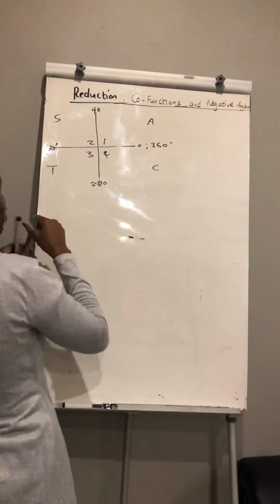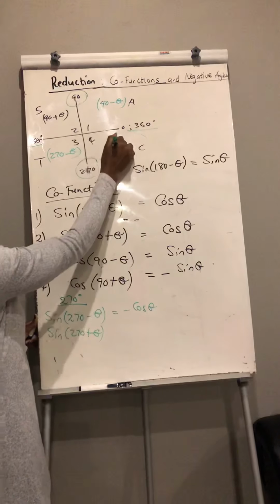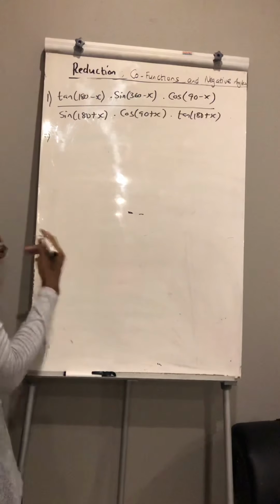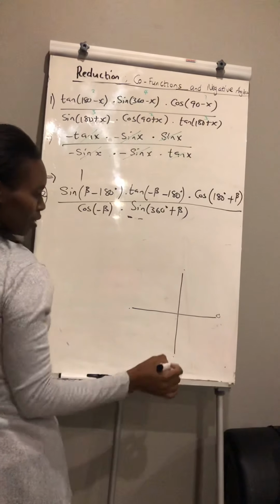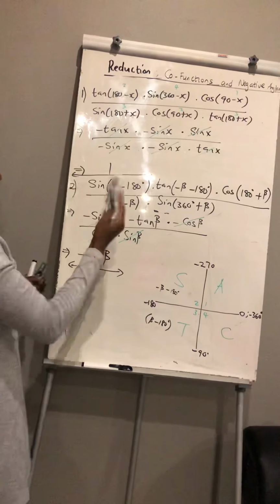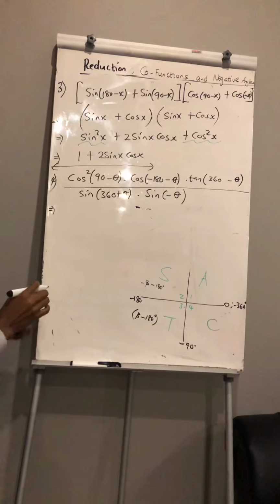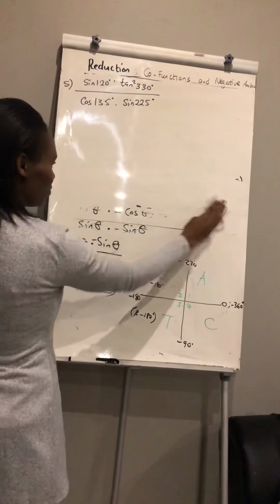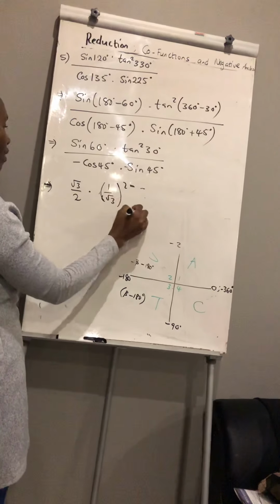Trigonometry gr11 (co-functions)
Co-ratios and negative angles